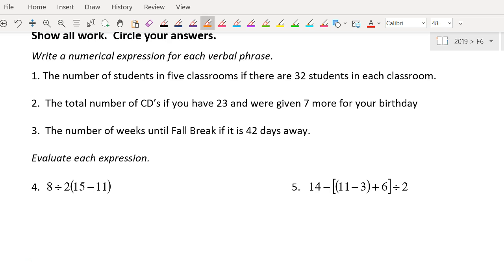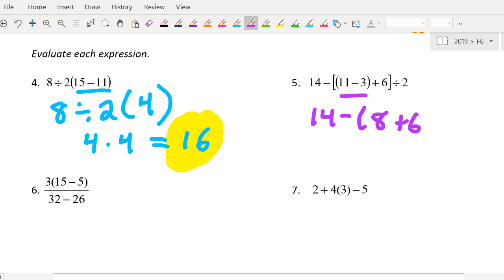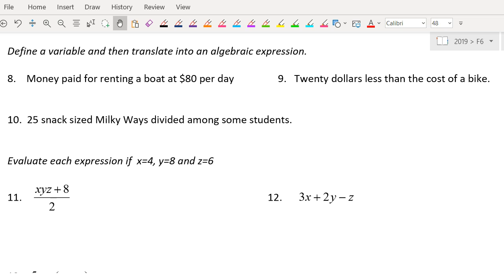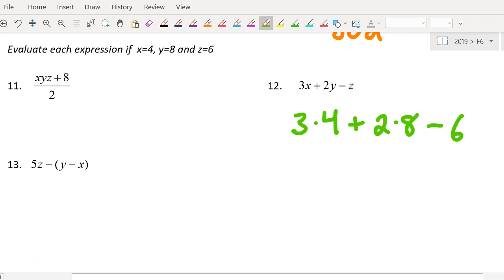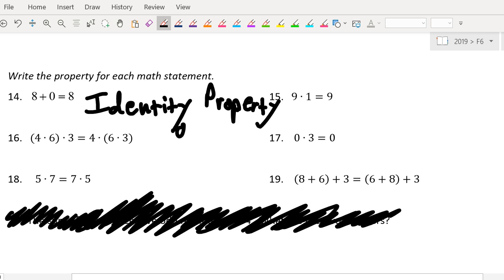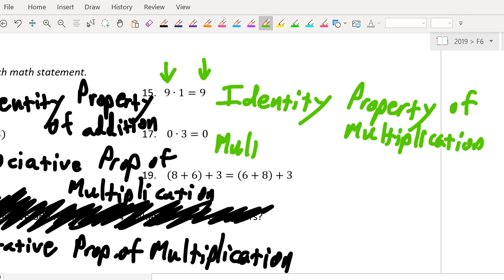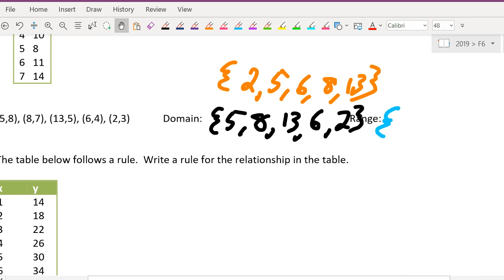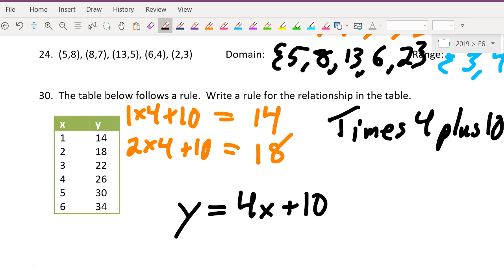Accelerated Math 7- Period F6- Chapter 1 Review